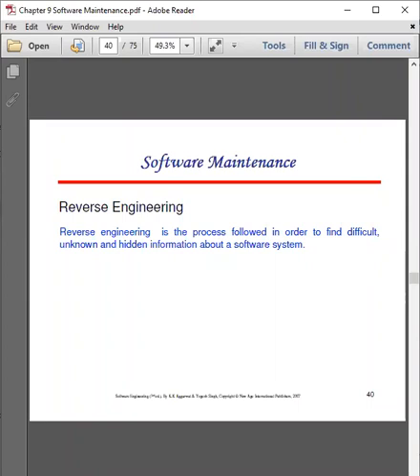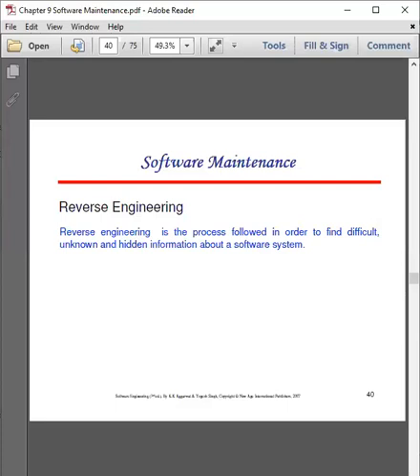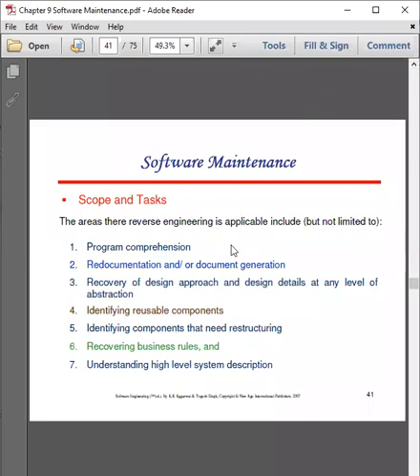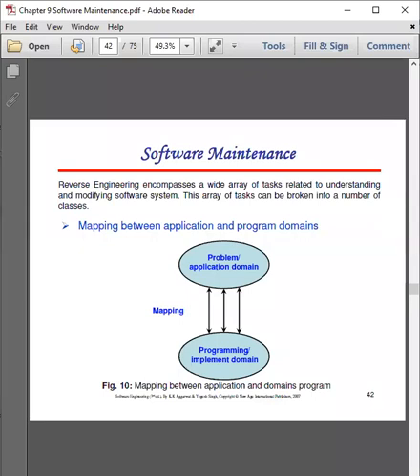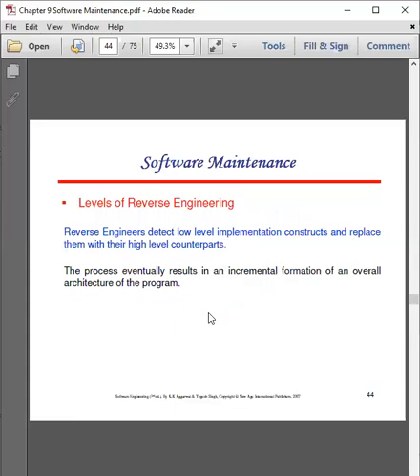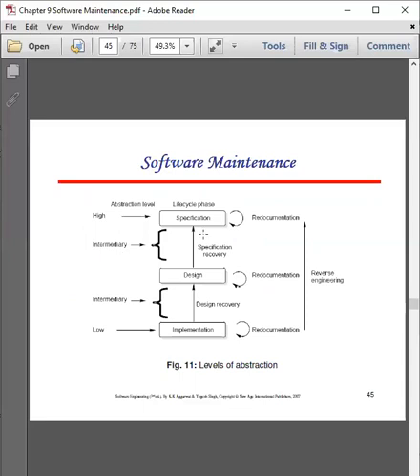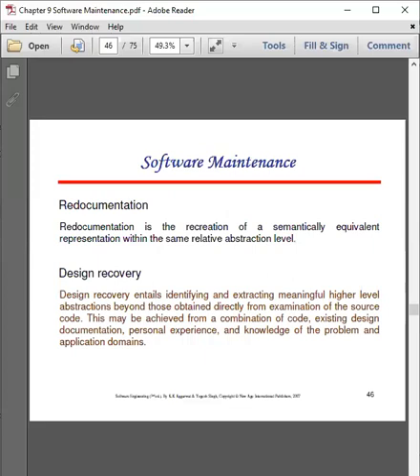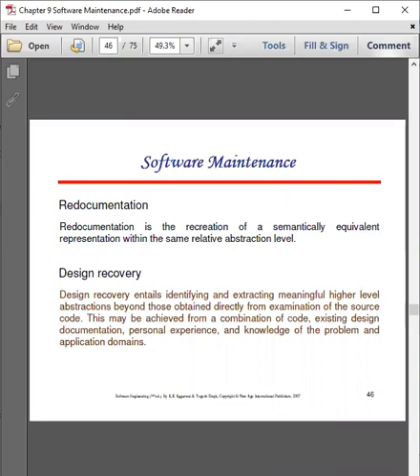24 Reverse Engineering